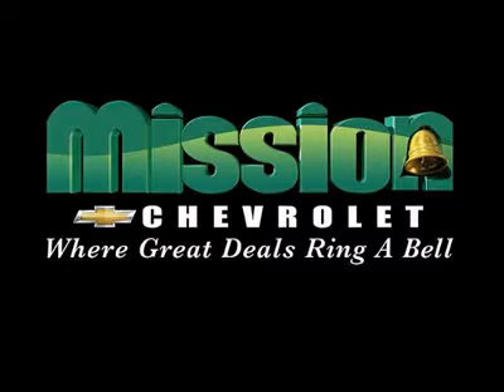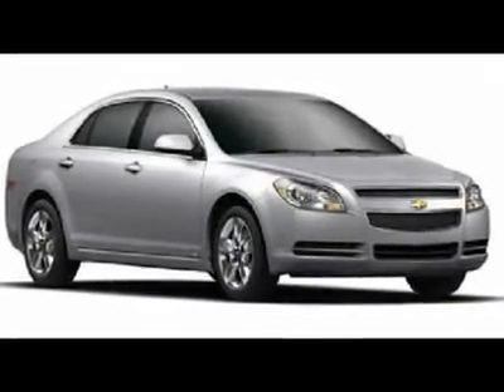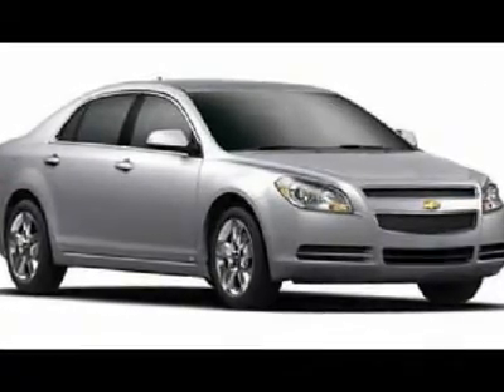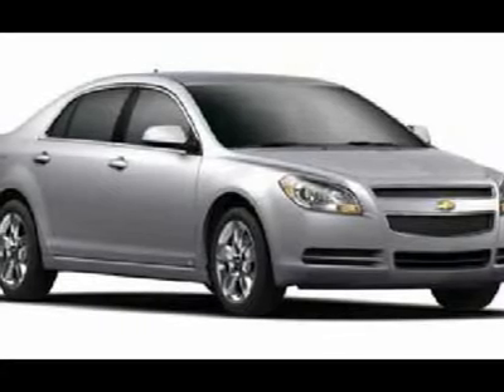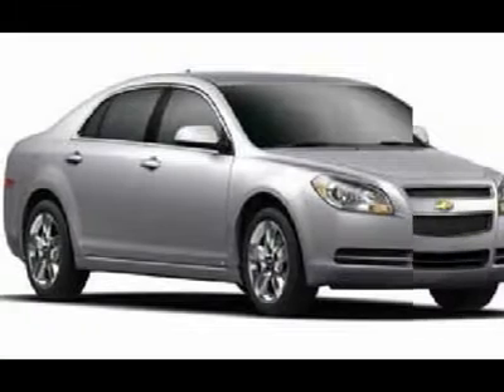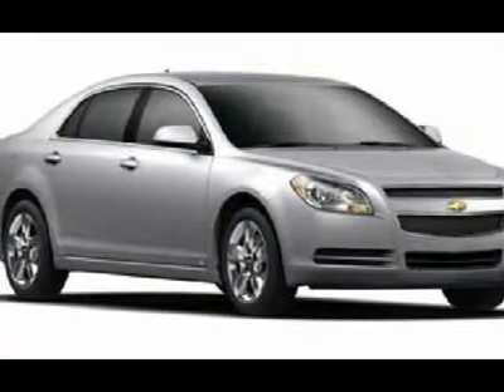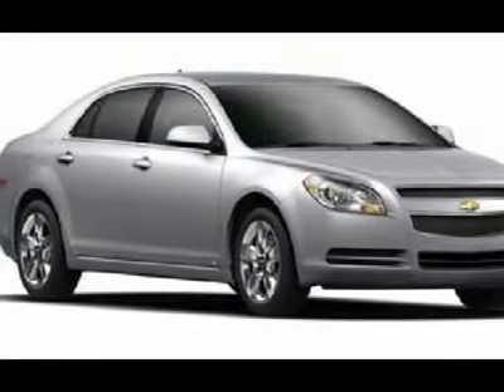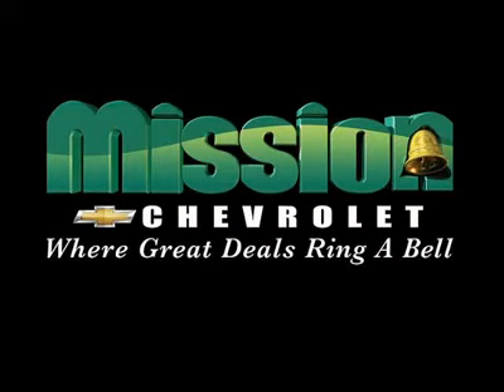2011 CHEVROLET MALIBU El Paso, TX 11026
2011 CHEVROLET MALIBU El Paso, TX
Stock #11026

Mission Chevrolet
1316 George Dieter Dr.

Looking for the right car? Today could be your lucky day. With 0 miles, this Red Jewel Tintcoat, 2011 Chevrolet Malibu equipped with automatic transmission could be yours. Request more information and set up a test drive right away.